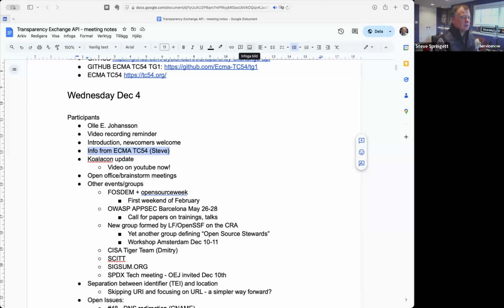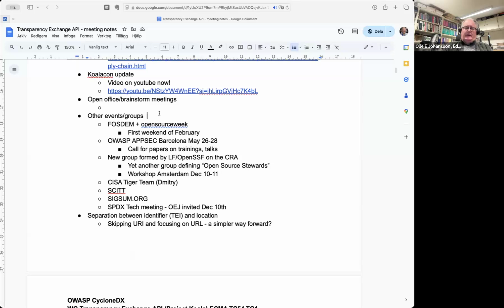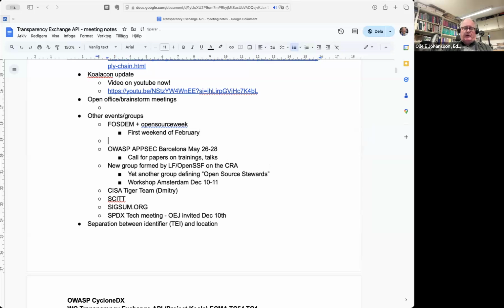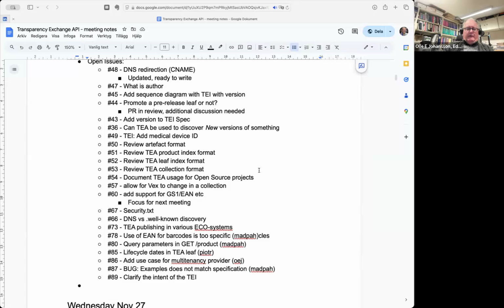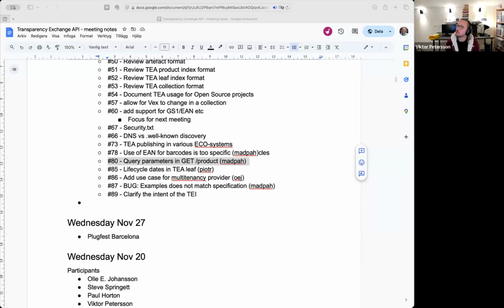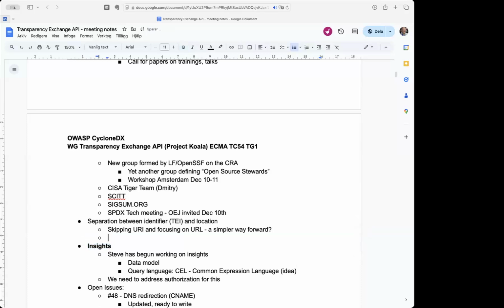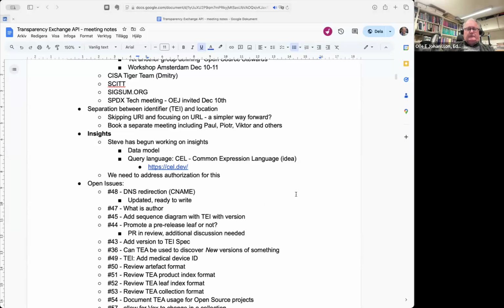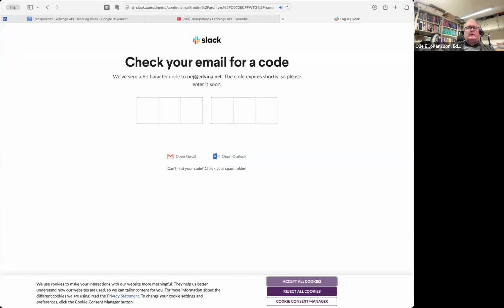Project Koala WG Meeting (2024-12-04)